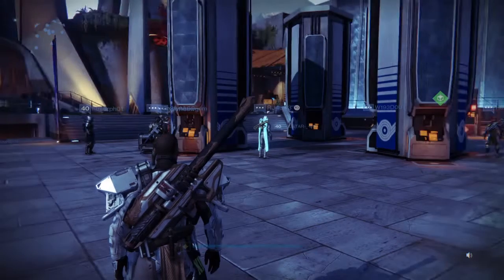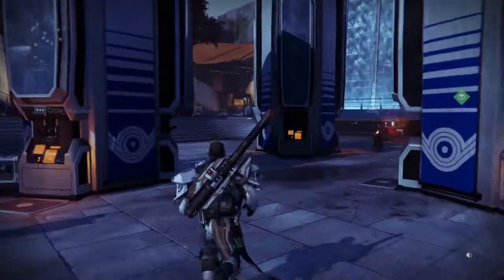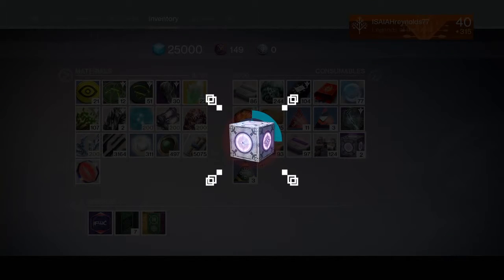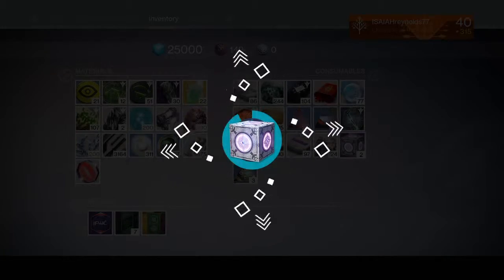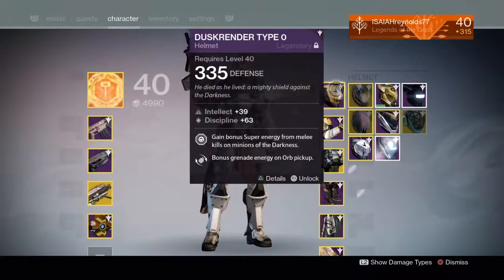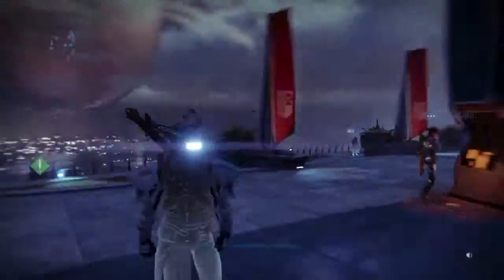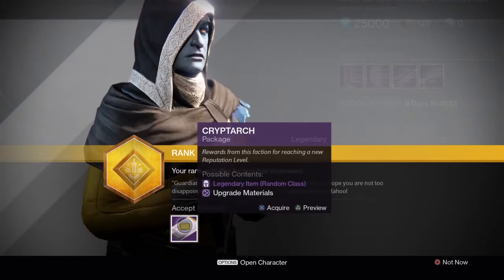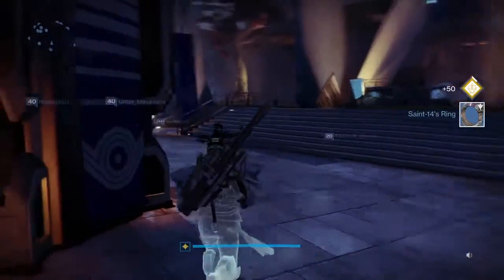Destiny sterling treasure opening ep 3 (The free ones)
Finally got the damn spectar chest piece, its been a couple weeks but i finally got them FOR FREE!!